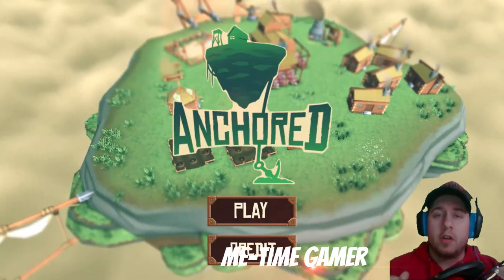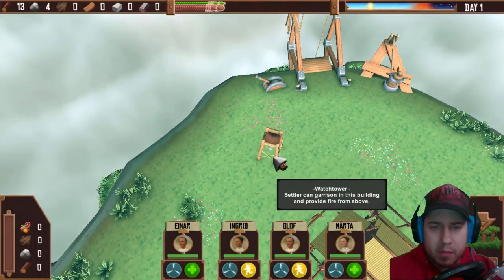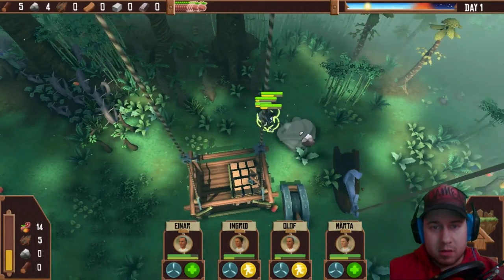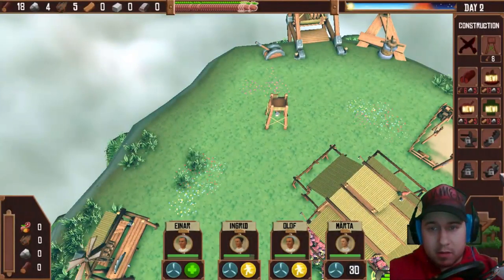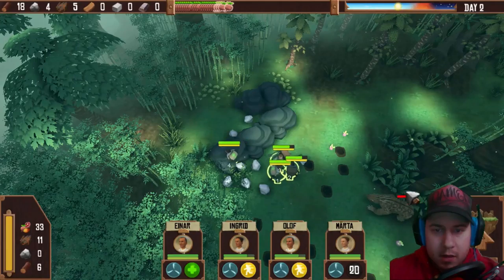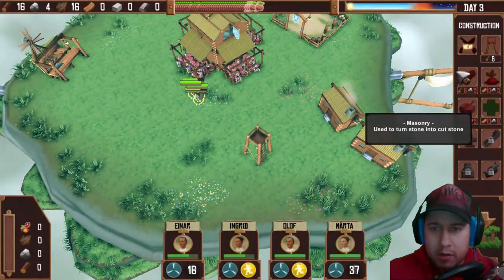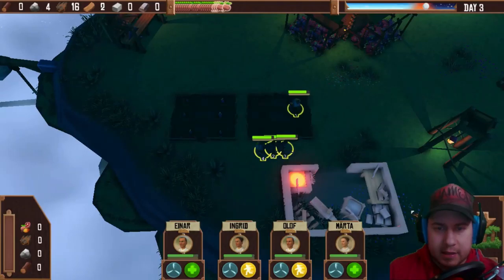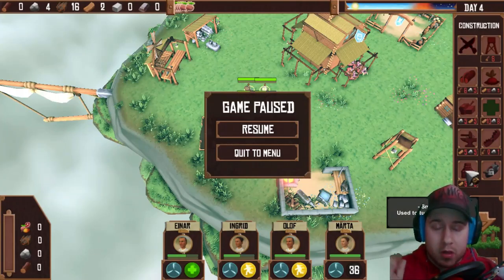FLOATING PROBLEMS | Trying Out: Anchored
I try out Anchored, an RTS game with lots of potential. You play as settlers on top of a floating island and must build your base, fins resources and survive enemies.